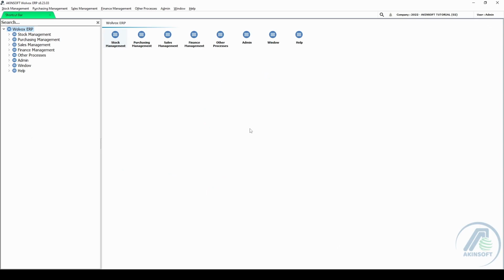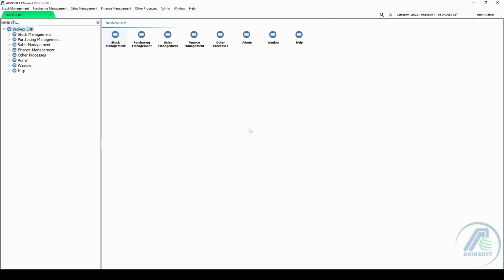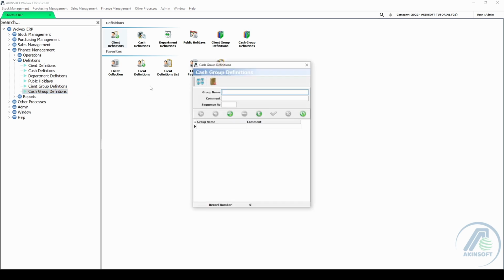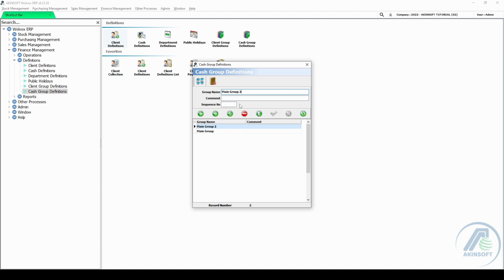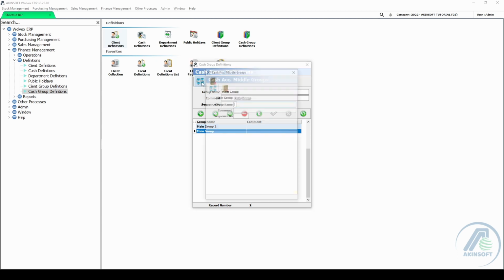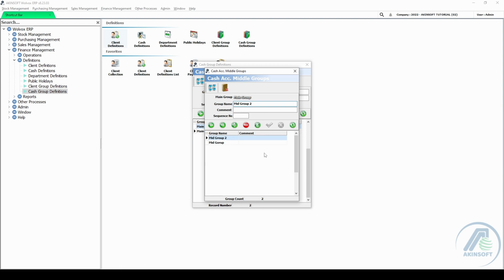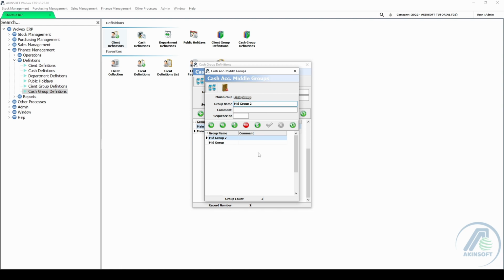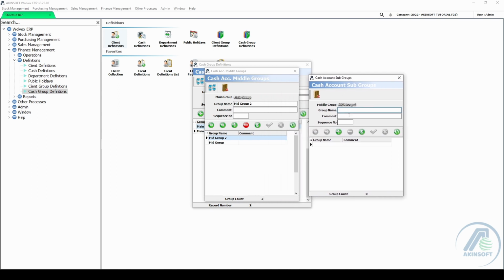AKINSOFT WOLVOX 8 Cash Group Definitions